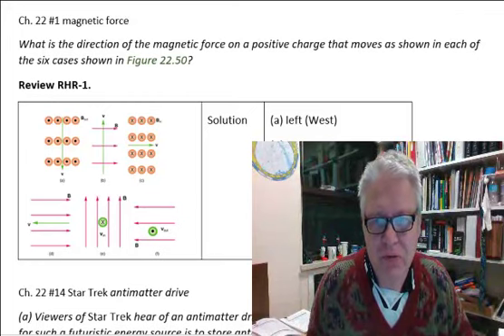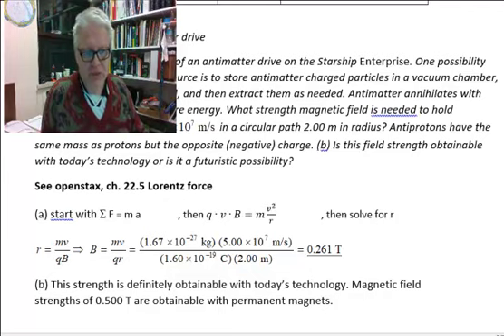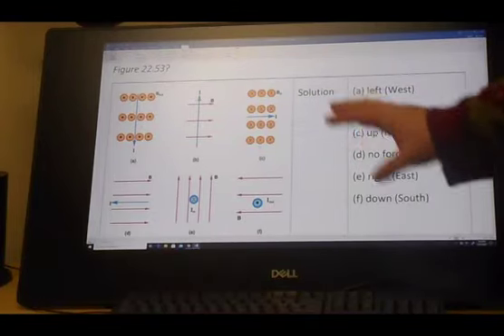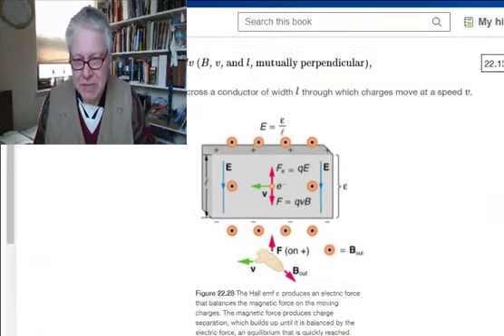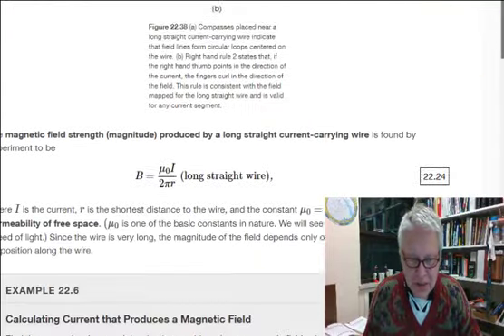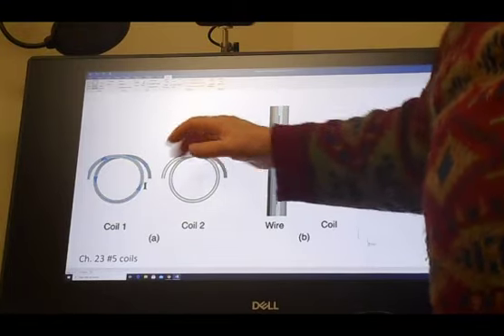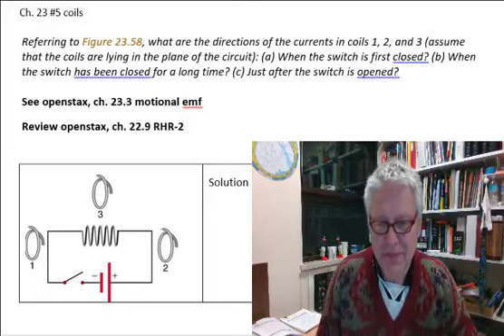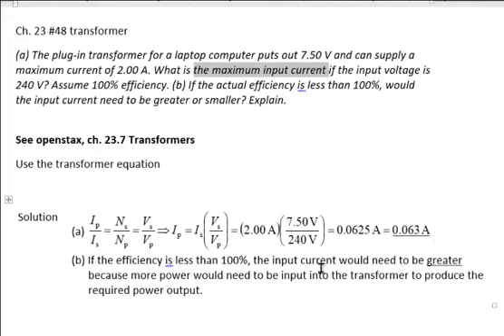openstax, College Physics, ch.22 and ch.23 Electrodynamics, some problems